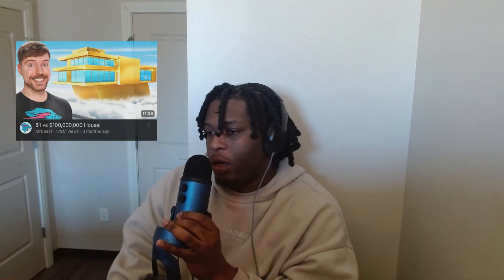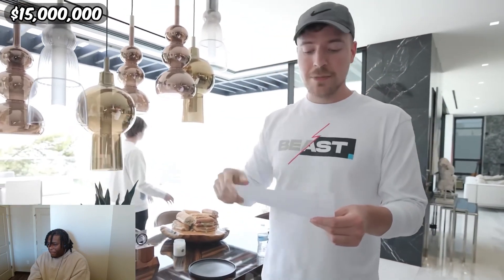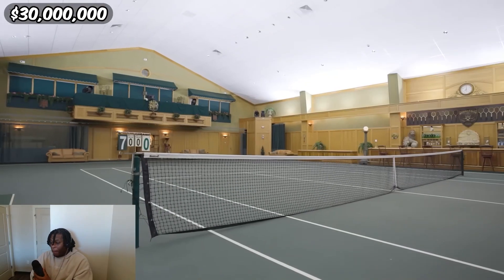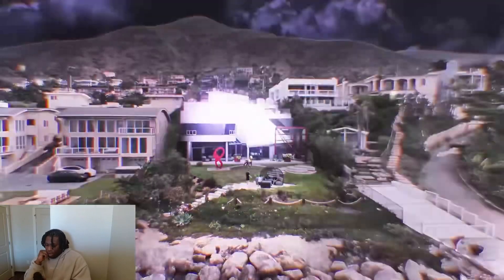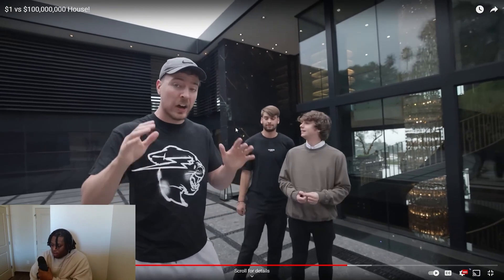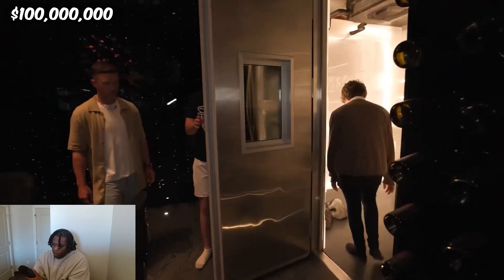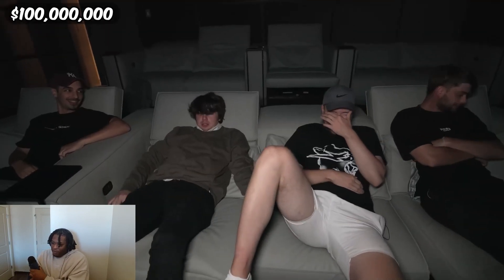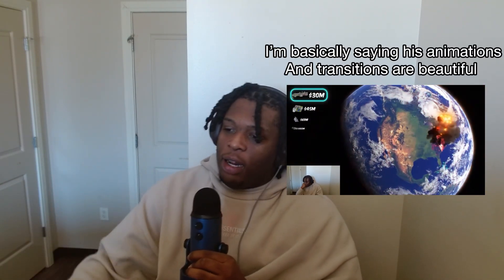I Need to go house shopping…| Mr beast $1 vs $100,000,000 House reaction